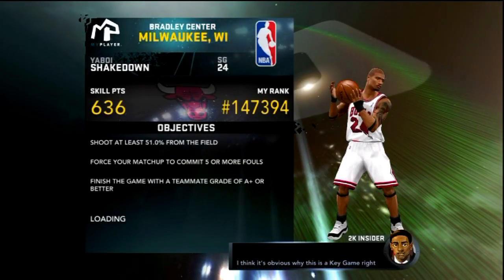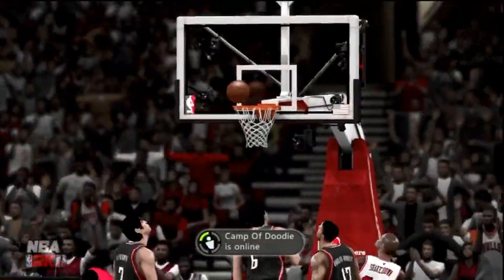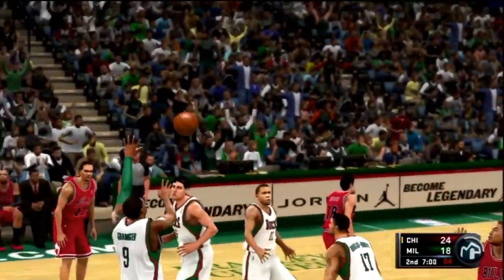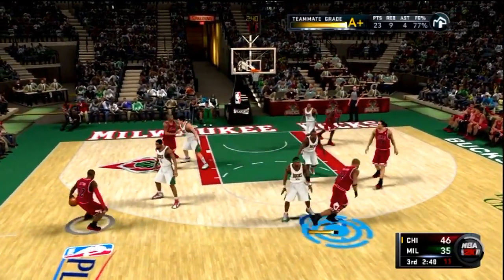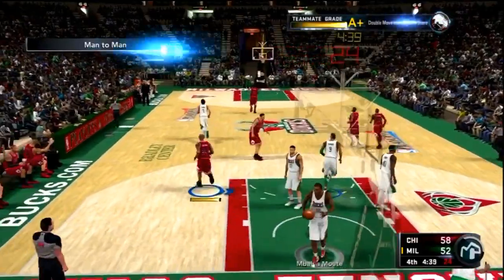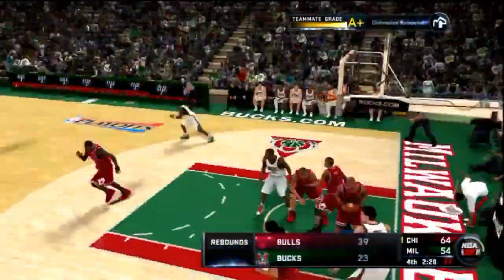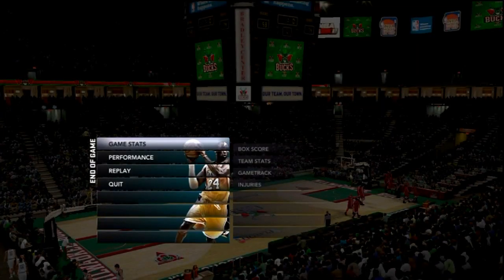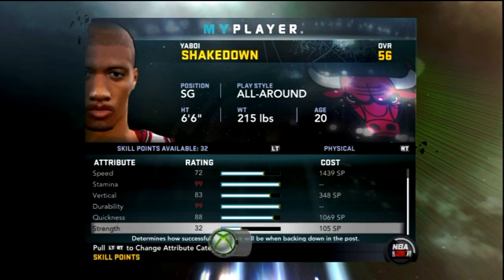NBA 2K11 Rise To Fame 10: Playoffs Gm 4 & 5 Granger vs Shake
A wrap up on Game 4 and all the shenanigans of Game 5.